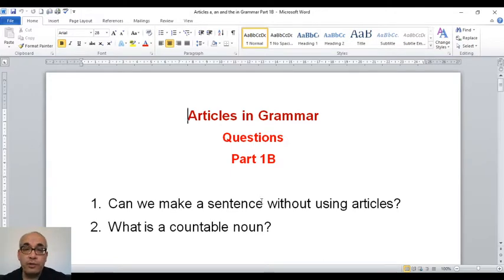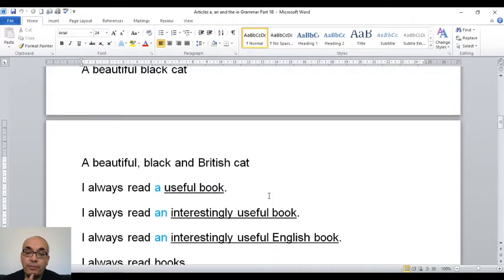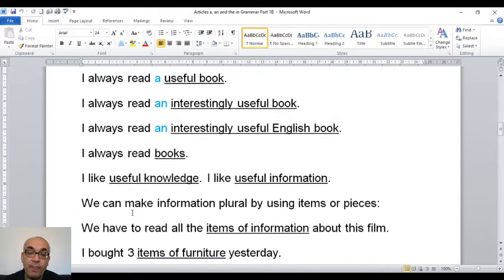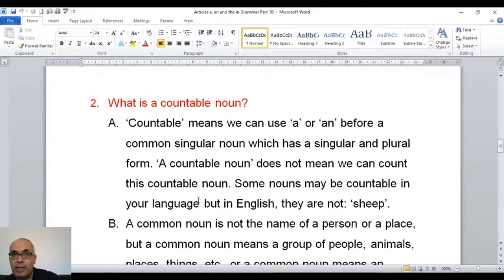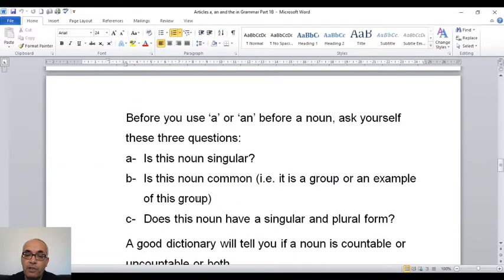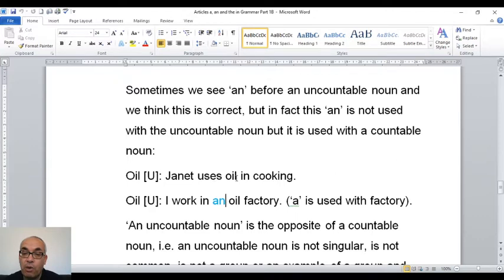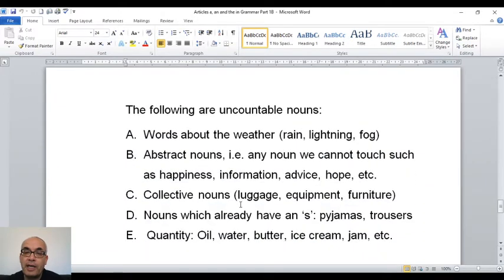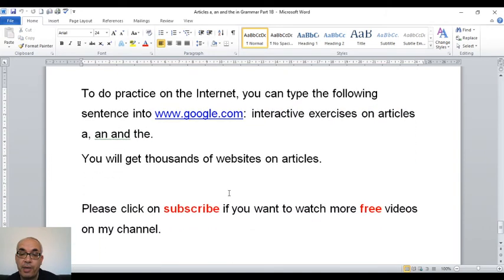Articles a, an and the Grammar Part 1B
How do we use ‘a’, ‘an’ and ‘the’ confidently? What is a countable noun? Why do we have articles in English and what do they mean? How many meanings does ‘a’ and ‘an’ have? Find your answers in this video.